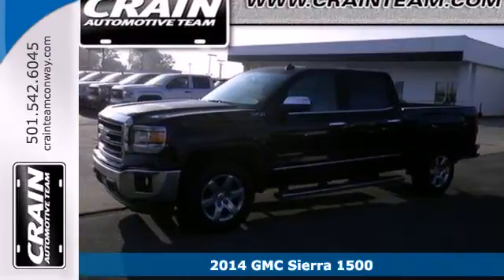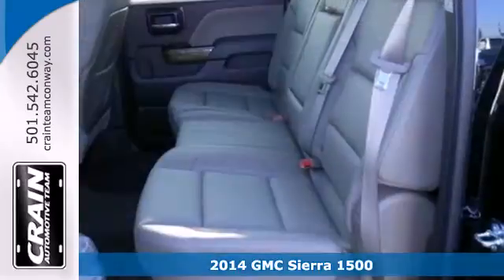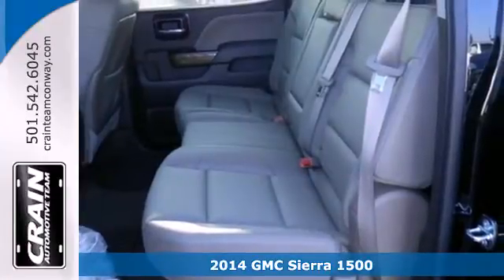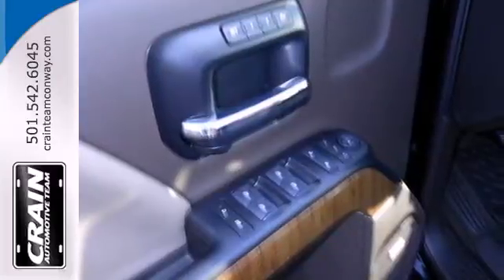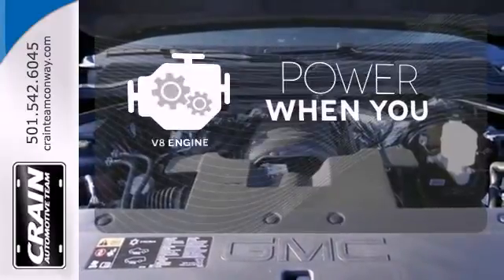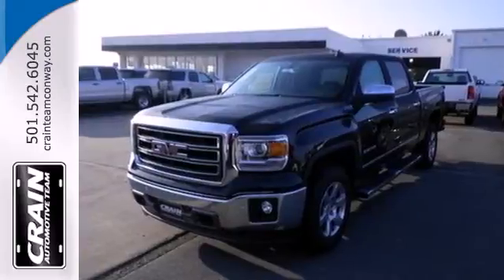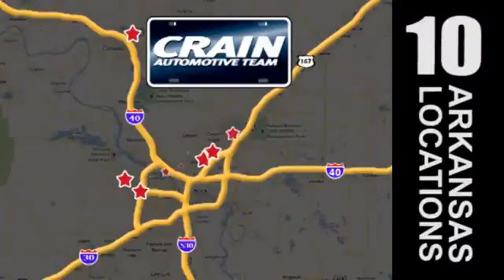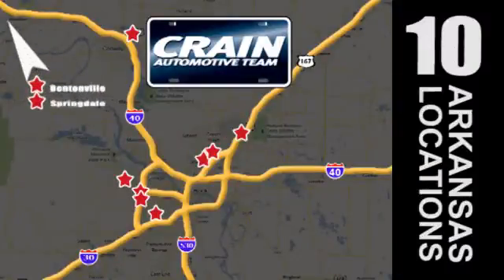2014 GMC Sierra 1500 Conway Little Rock, AR 4GT3167 - SOLD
Year: 2014
Make: GMC
Model: Sierra 1500
Trim: Truck
Engine: Gas/Ethanol V8
Transmission: Automatic
Color: Onyx Black
Interior: Cocoa/Dune
Stock #: 4GT3167

Address:
1003 North Museum Road